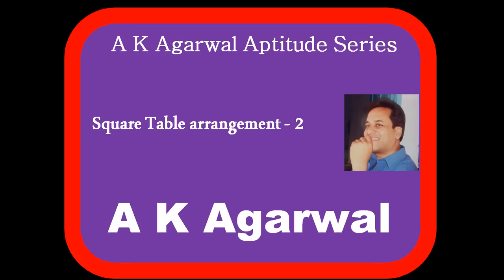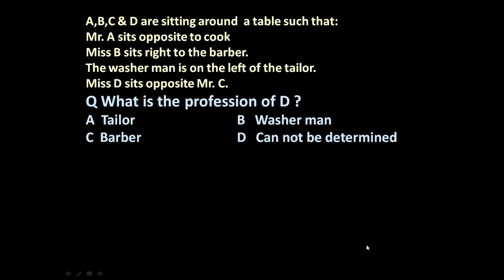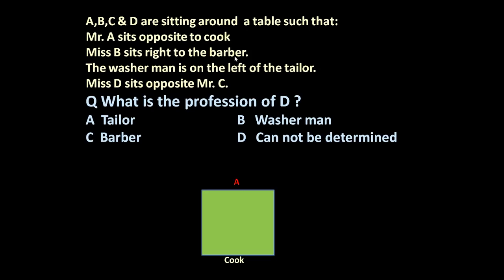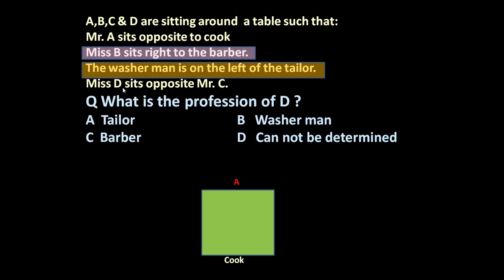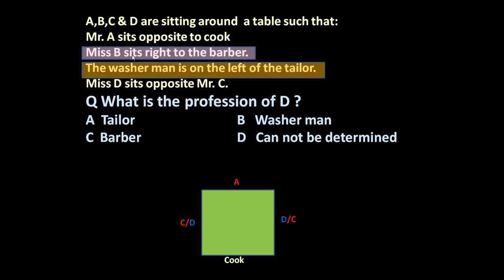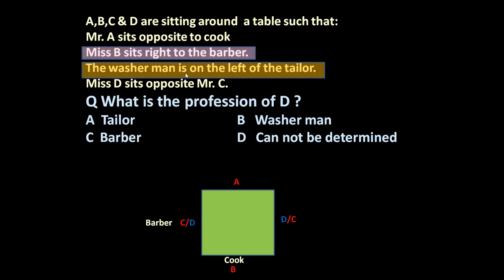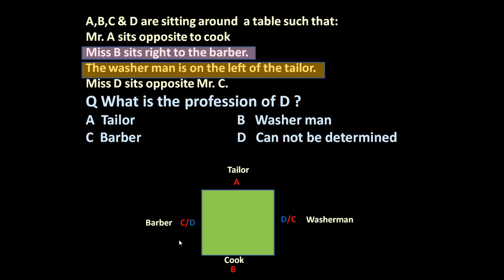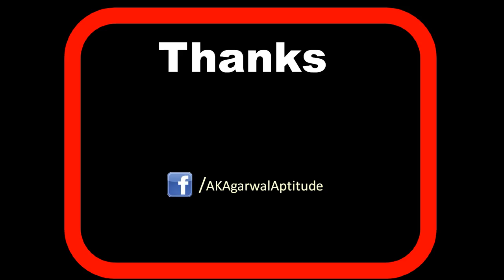Square table arrangement, Problem 2,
A,B,C & D are sitting around  a table such that:Mr. A sits opposite to cookMiss B sits right to the barber.The washer man is on the left of the tailor.Miss D sits opposite Mr. C.
Q What is the profession of D ?
A  Tailor   B   Washer man
C  Barber   D   Can not be determined